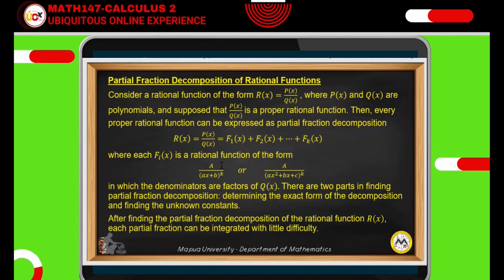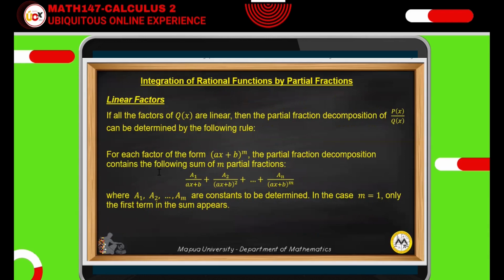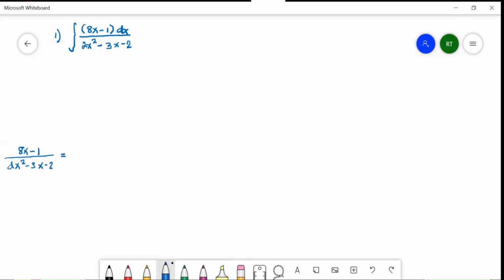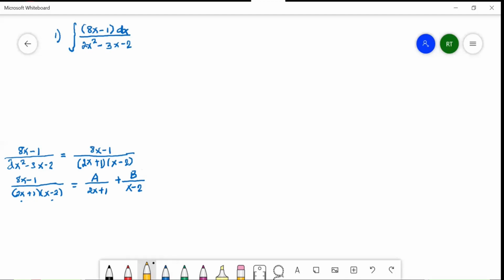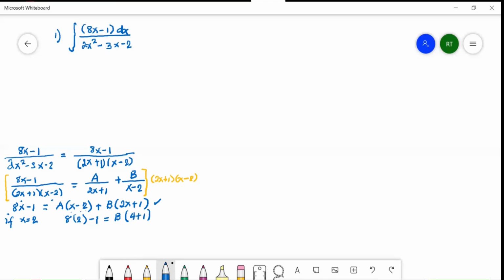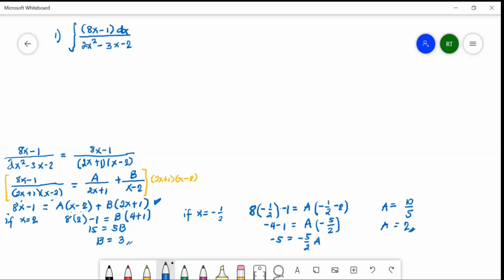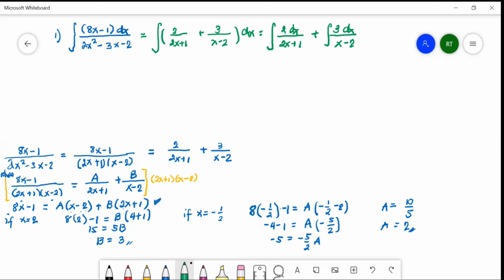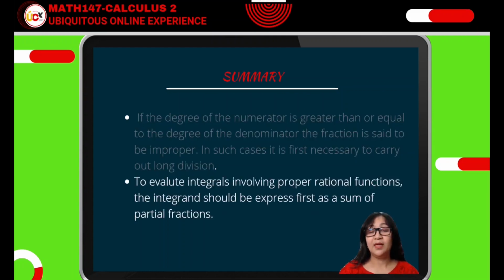Lesson 10 Integration of Rational Functions by Partial Fractions